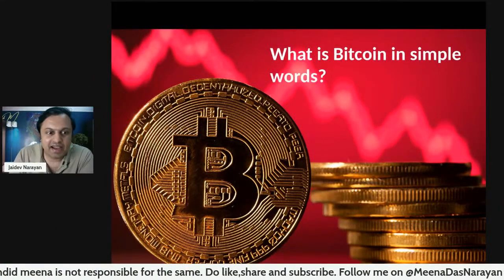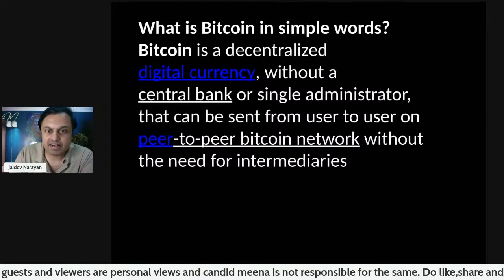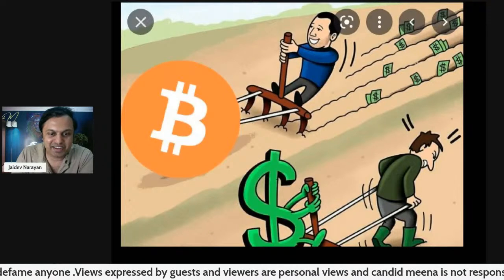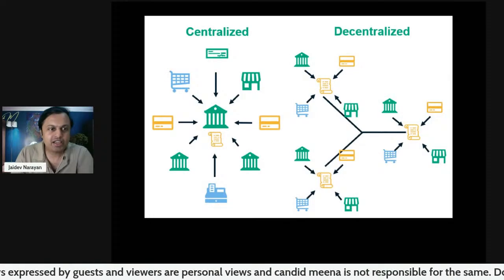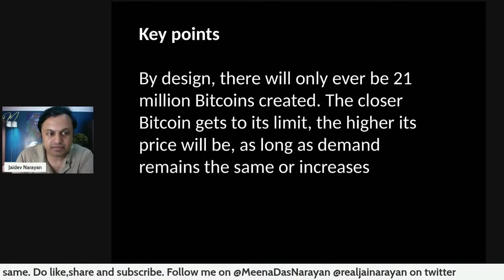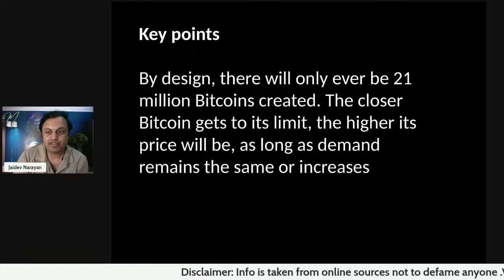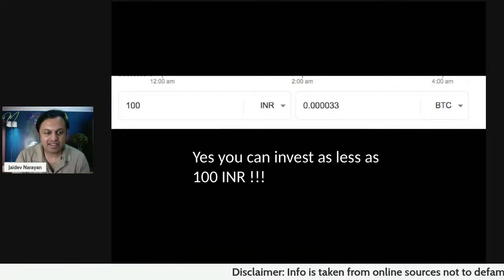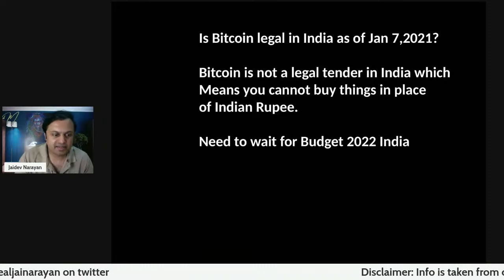What is Bitcoin in simple words ? Can I invest in it?